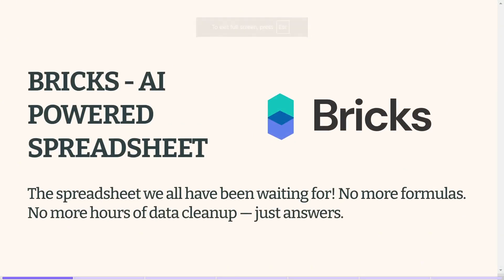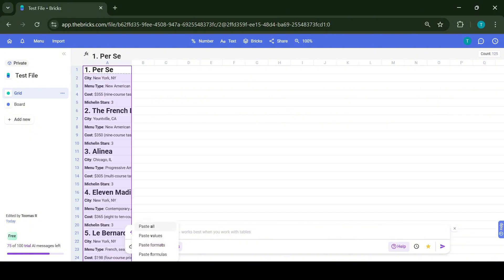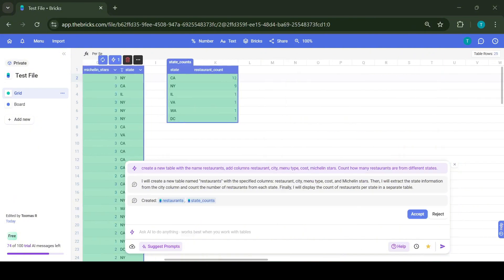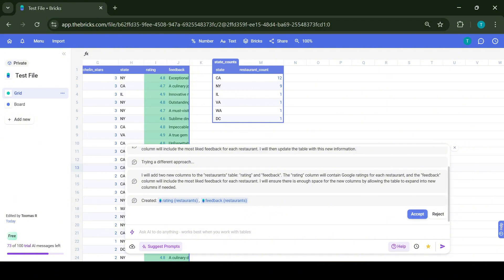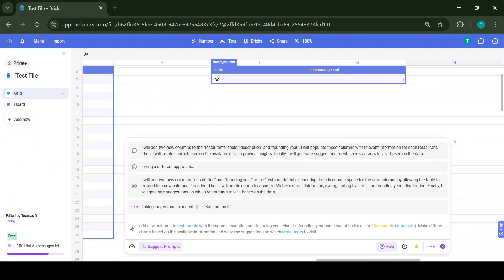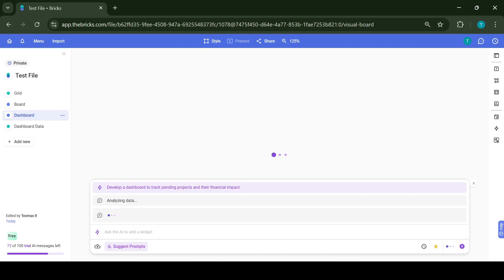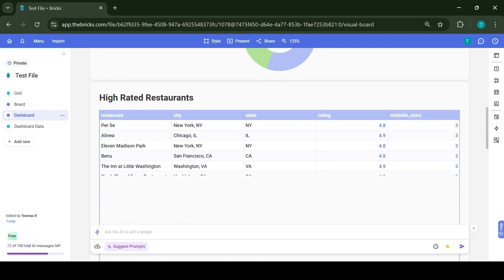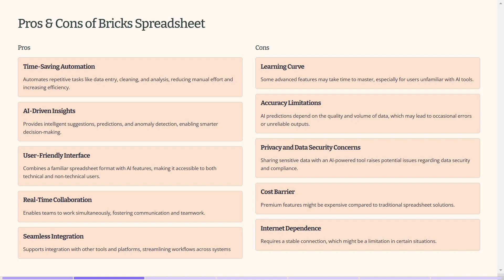Bricks AI: Supercharge Your Spreadsheet Data Management with AI!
Looking to simplify data management in spreadsheets with the power of AI? This Bricks AI tutorial is perfect for beginners! In this video, I’ll walk you through how to use Bricks AI to efficiently manage data, automate repetitive tasks, and enhance your productivity. Whether you’re dealing with Excel, Google Sheets, or any other spreadsheet software, Bricks AI can help you save time and reduce errors.

In this step-by-step guide, you’ll learn:

- What Bricks AI is and how it integrates with spreadsheets.
- How to automate data entry and analysis using AI.
- Tips to streamline workflows and boost efficiency in your daily tasks.

This tutorial is part of my AI video series, designed to make artificial intelligence accessible and easy to use for everyone. If you’re new to AI or looking to maximize your spreadsheet management, this video is for you!

Don’t miss out on mastering Bricks AI to revolutionize the way you work with data.

Ready to transform how you handle data? Watch now to discover the potential of Bricks AI for spreadsheet management!